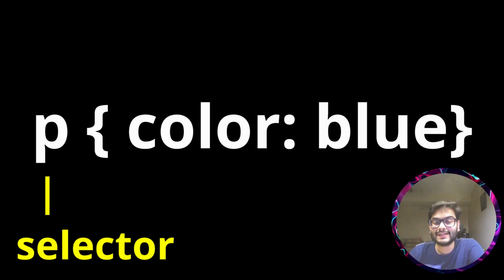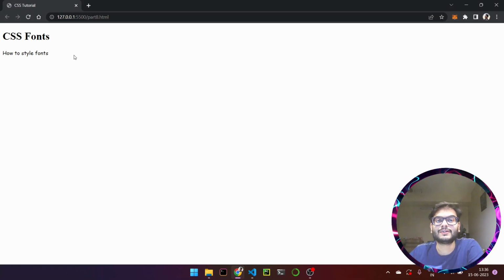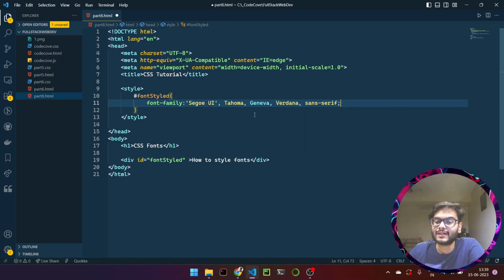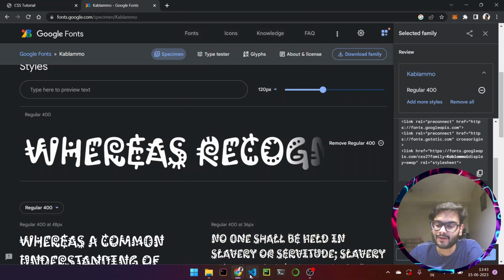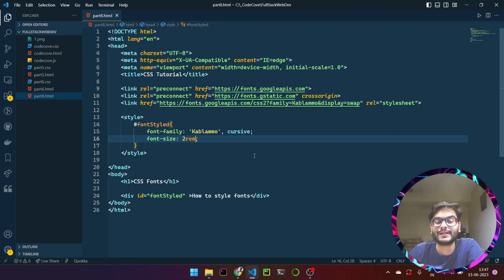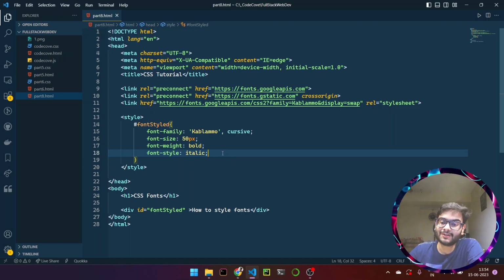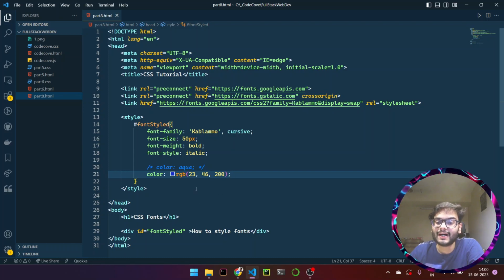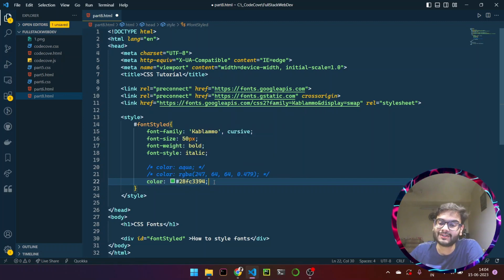CSS Tutorial: Fonts, Colors & Selectors | Full Stack Web Development Tutorials #8